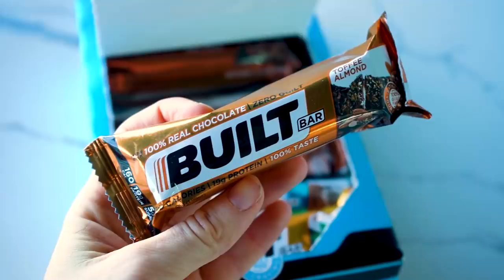How to Stop Bloating FAST! (Evidence Based Diet & Supplement Tips)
Hey everyone I’m Abbey Sharp welcome to Abbey’s Kitchen. In todays video, we will be taking about the best foods and supplements for bloating.

And if you missed part 1 of this series, you can check out my first video on the REAL reason why you are probably bloated:

Thank you to my dietitian colleagues for their contribution to this video!

1) The information in this video is for education and entertainment purposes only, so you should always speak to a health care provider about your unique health needs.

2) Please use this video (as with all of my review videos) as educational, not as unique recommendations.

3) Please be kind in the comments.

4) Trigger warning to those with disordered eating tendencies.

Do Digestive Enzymes Help with Bloating?

Anorexia & Restrictive Dieting Freedom Ecourse

Check out my blog for healthy recipes, parenting tips and tricks and busting nutrition myths and diets

With Science & Sass,

Xoxo Abbey
Contribution by Giselle Segovia RD MHSc